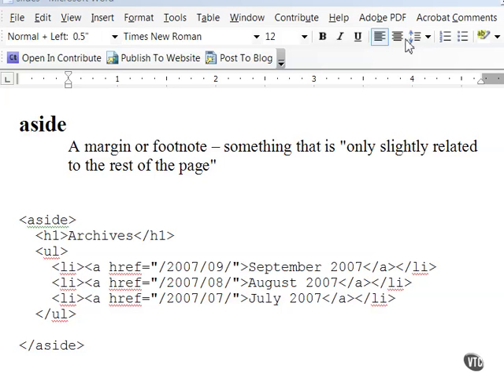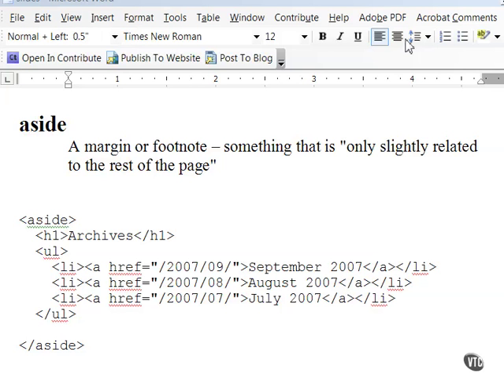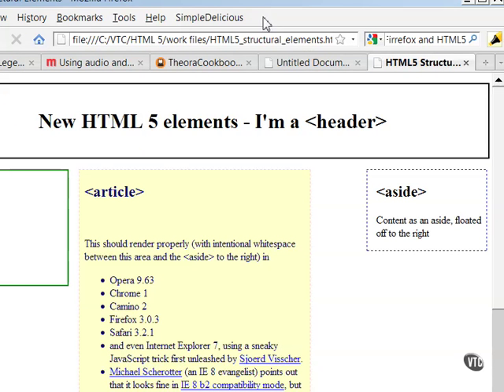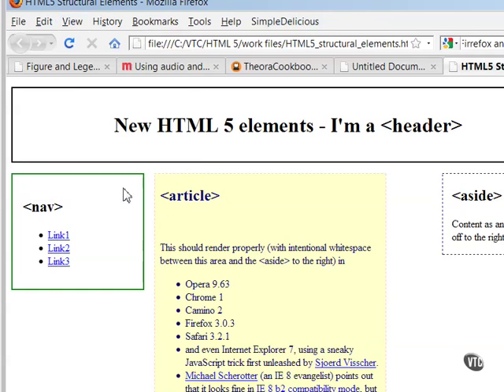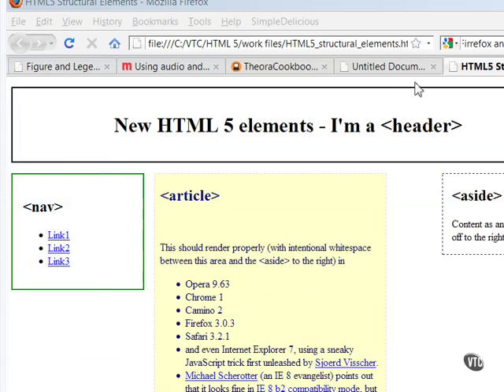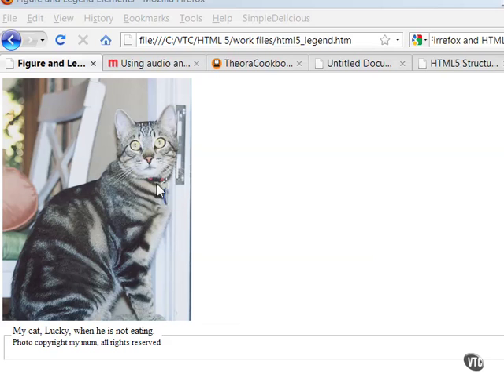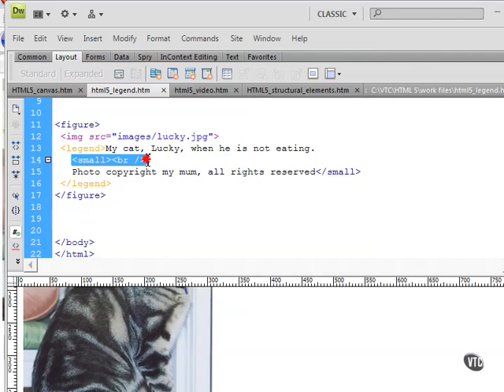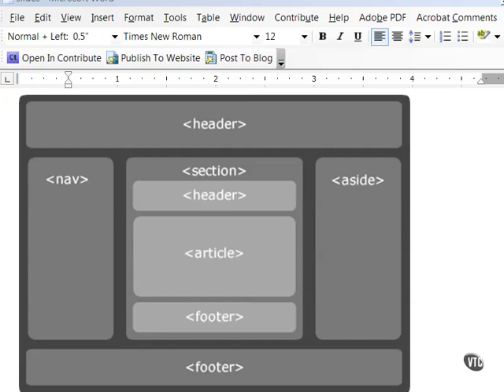Aside Figure Legend Elements